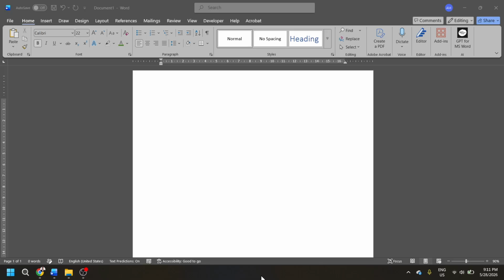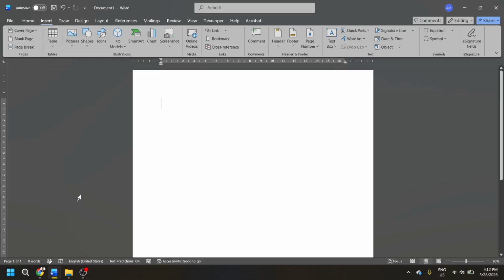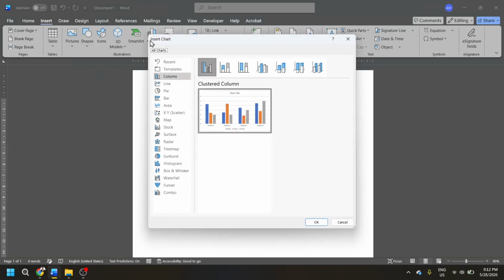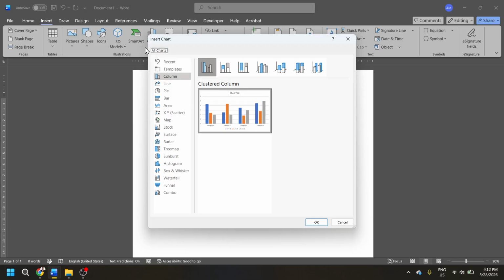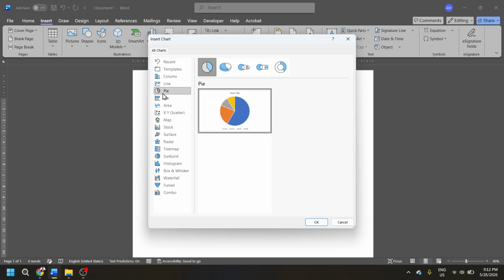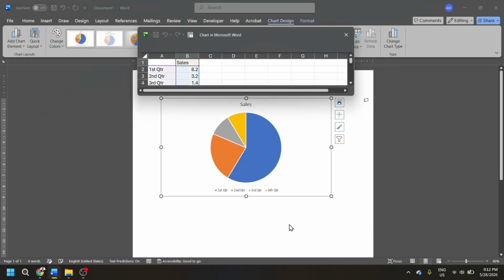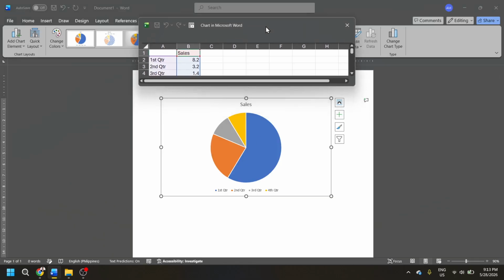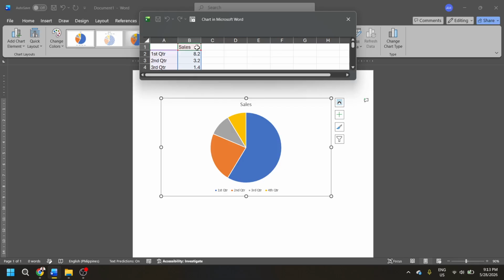How to Make a Pie Chart in Microsoft Word (Full Guide 2026)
In this video, we discuss how to make a pie chart in Microsoft Word to transform plain text data into visually engaging reports. You'll learn to create a pie chart in Word by inserting a chart from the Insert tab, then customize your data directly in the linked Excel window. This step-by-step guide covers inserting, editing, and finalizing a pie chart in Microsoft Word, making it easy to add professional data visualizations to your documents.

00:00 Introduction to Pie Charts in Word
00:32 Inserting a Pie Chart
01:09 Opening the Insert Chart Dialog
01:27 Selecting the Pie Chart Type
01:48 Excel Window for Data Entry
02:18 Changing Category Names
02:37 Updating Numerical Values
03:10 Adding More Data Categories
03:42 Closing the Excel Window
03:55 Finalizing Your Pie Chart